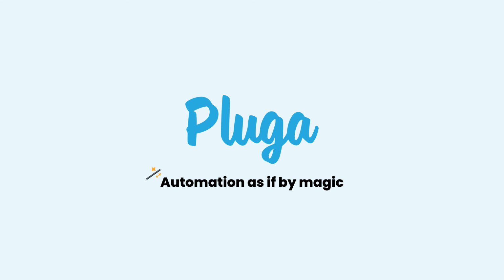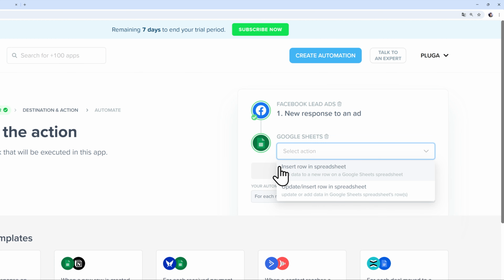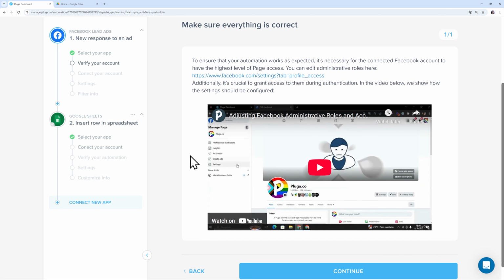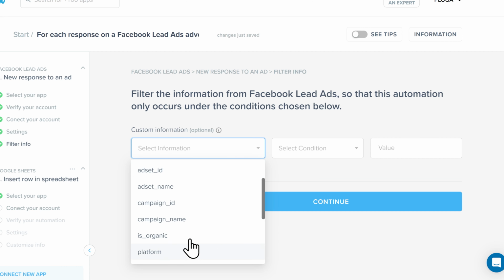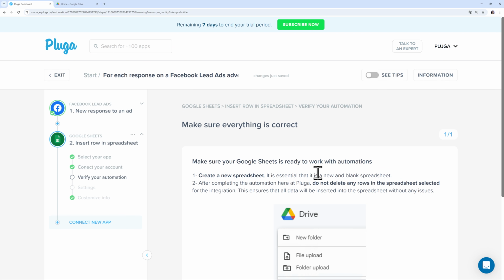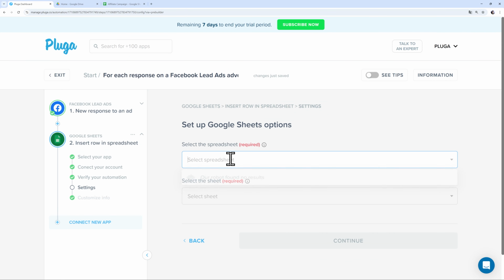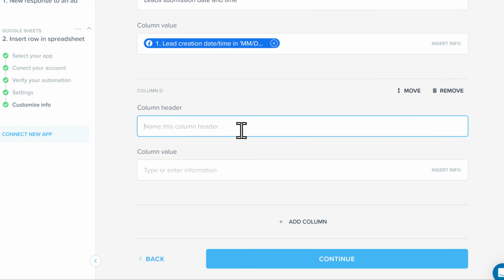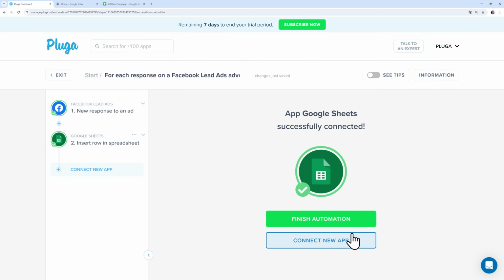How to connect Facebook Lead Ads with Google Sheets - SMART integration in MINUTES! ✨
👉 Learn how to integrate Facebook Lead Ads with Google Sheets in under 5 minutes!

Want to automatically send new leads from Facebook Lead Ads to Google Sheets? In this tutorial, you'll learn how to easily and quickly create this integration using Pluga. With this integration, every time a new response is received from your Facebook Lead Ads form, a new row will be added to your Google spreadsheet.

In this step-by-step video, you'll see how to connect both your Facebook and Google accounts to Pluga. You’ll also learn how to define the trigger and action that power the automation. Filters can be applied to collect only the leads that matter most to your campaign goals. Everything is done through a user-friendly interface, with no need for coding or technical knowledge.

💡The Facebook Lead Ads and Google Sheets integration allows you to:
→ Automatically log every new lead from your ads into a spreadsheet
→ Organize and centralize your lead data in real time
→ Create smarter lead tracking with custom filters and field mapping
→ Eliminate manual copy-pasting and reduce errors
→ Boost team productivity with a consistent lead pipeline

And the best part: all of this without writing a single line of code! 💻

In this tutorial you will learn how to:
 ✅ How to connect Facebook Lead Ads to Google Sheets via Pluga
 ✅ How to select the trigger and configure data filters
 ✅ How to connect and prepare your Google spreadsheet
 ✅ How to map Facebook form fields into spreadsheet columns

🕗 Key Moments
00:00 Introduction
00:26 Starting the integration
01:08 Selecting Facebook Lead Ads and configuring the trigger
02:09 Connecting Google Sheets and setting the action
03:11 Customizing the automation with filters and mappings
04:18 Finalizing the automation

🔎 Searches that might help you find this video:
→ How to integrate Facebook Lead Ads with Google Sheets
→ Facebook to Google Sheets automation tutorial
→ Send Facebook leads to spreadsheet automatically
→ Facebook Lead Ads Pluga integration
→ Automate new Facebook leads to Google Sheets

⭐ About Pluga
Pluga allows you to create your own integration without any technical knowledge. All in under 5 minutes.

Here’s how it works: when something happens in the trigger app, Pluga captures the data and automatically sends it to the destination app. For example, when a payment is approved in your payment platform, a new row can be added to a spreadsheet, or a lead can be created in your marketing automation platform.

Today, over 10,000 companies trust Pluga to automate their processes. By leaving manual and repetitive tasks behind, you can focus on what really matters for your business growth.